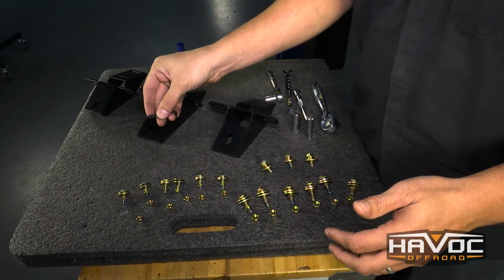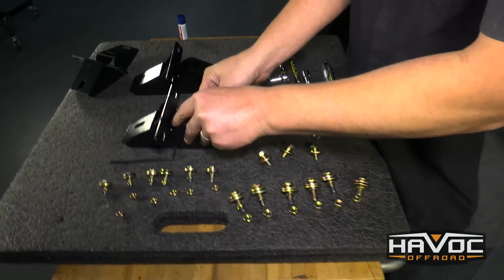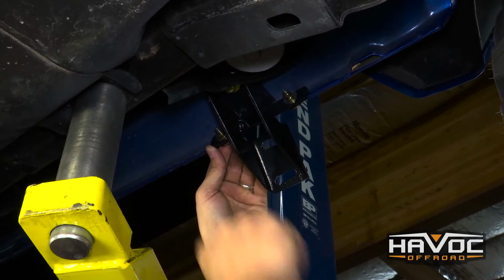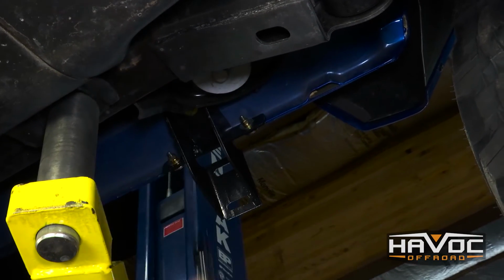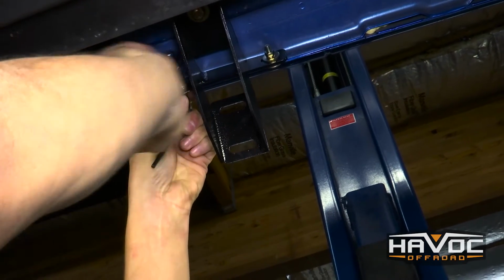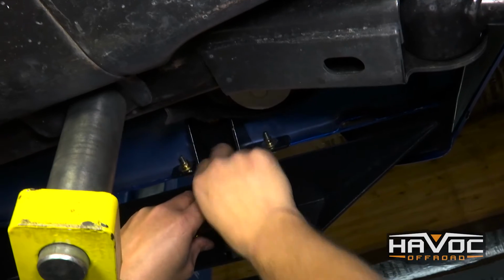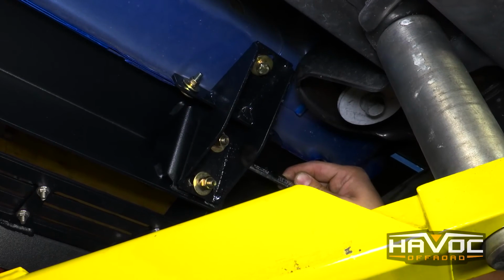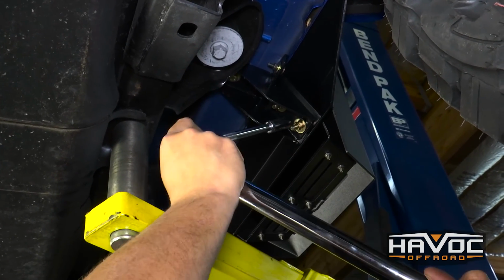ICI Magnum RT steps install on a 2015 Jeep JK - HavocOffroad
Klay installs the ICI Magnum RT steps on a 2015 Jeep JK.